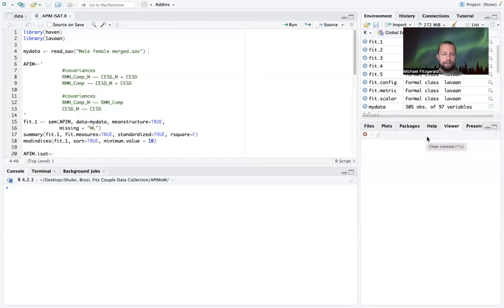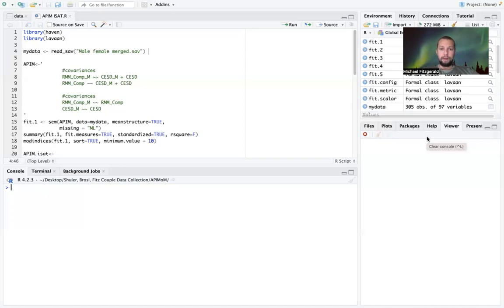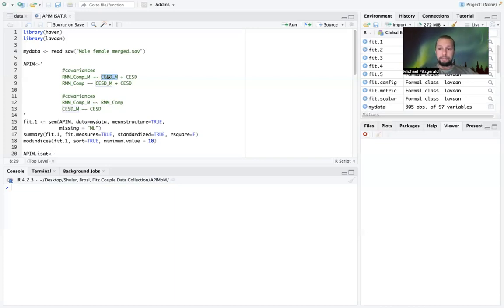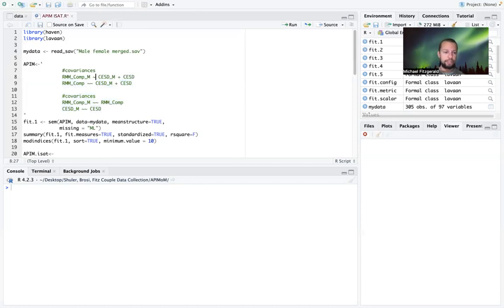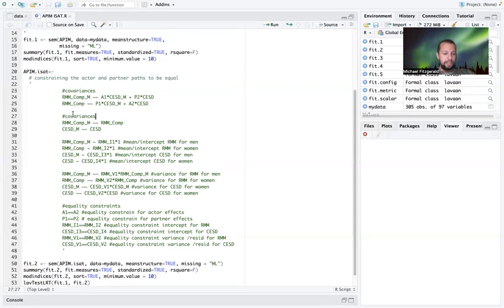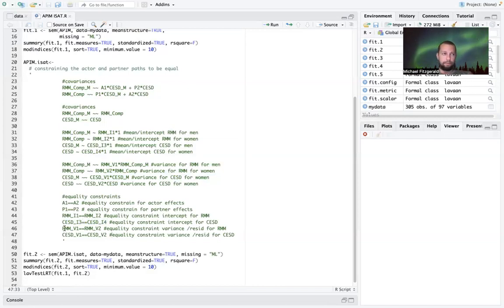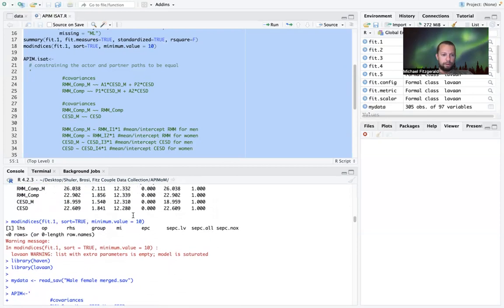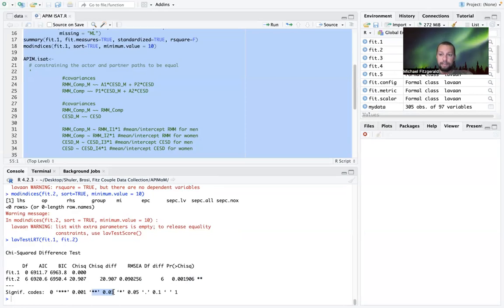Testing ISAT Model for the actor-partner interdependence model (APIM) in lavaan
In this video I run the actor-partner interdependence model and the ISAT model (constraining means, variances, and covariances to be equal) using a chi-square difference test in lavaan.